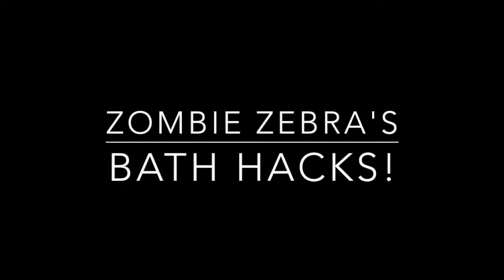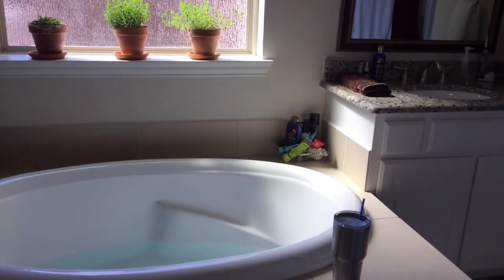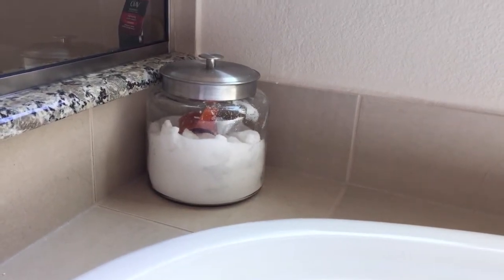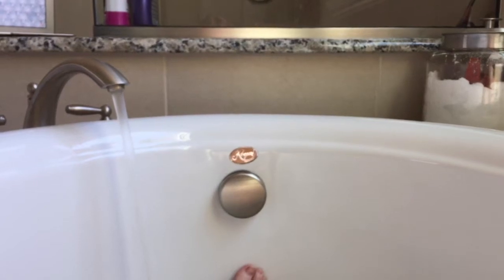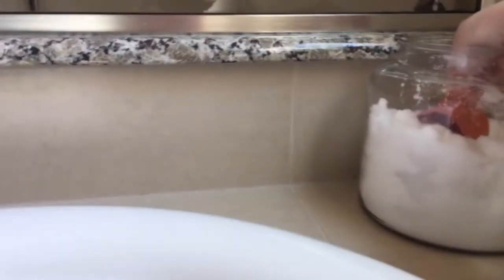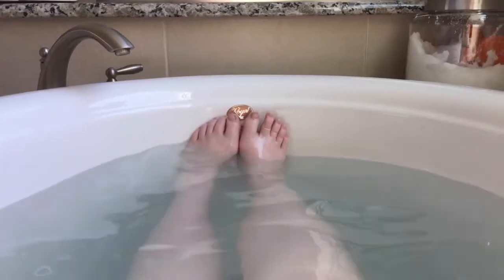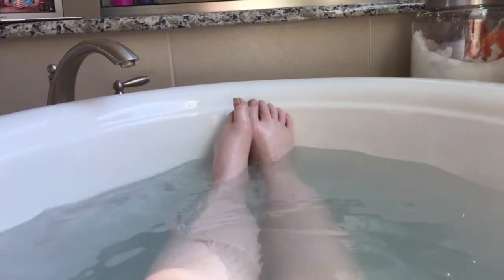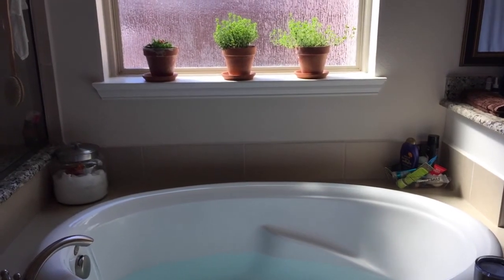Spoonie Hacks (Bath Hacks): A Tub Adventure with Zombie Zebra